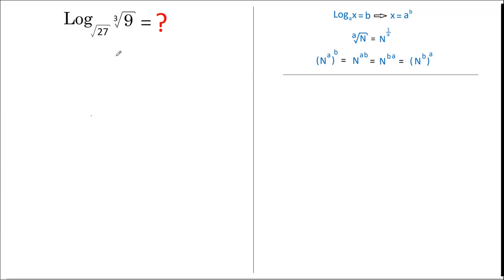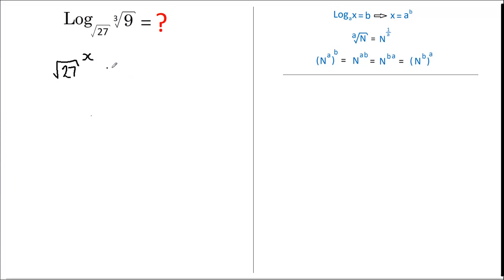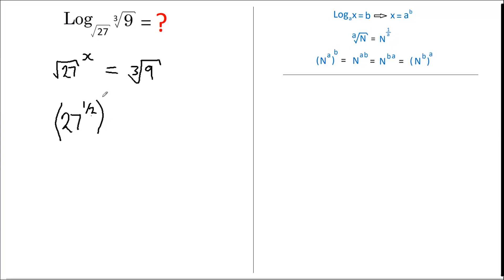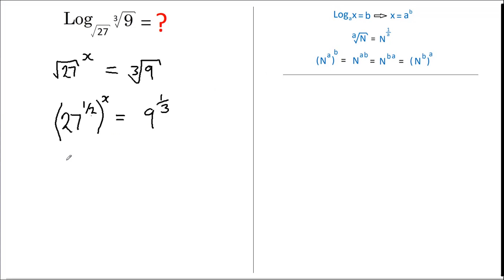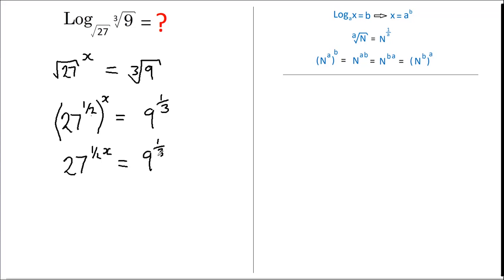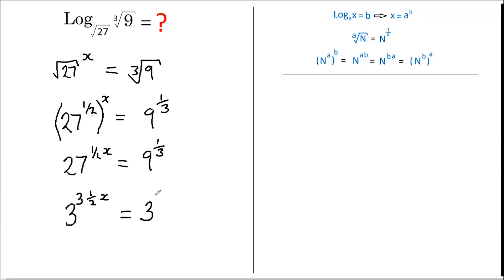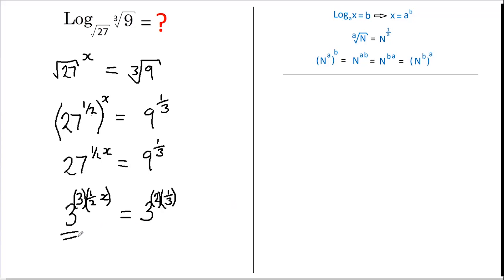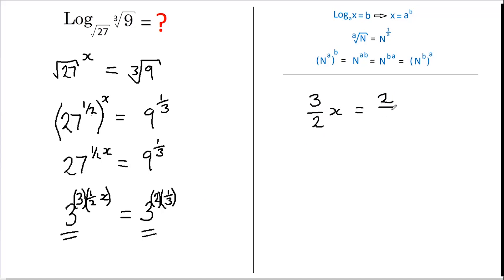A complex LOG made SIMPLE (CLEAR explanation)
In this video I evaluate a complex looking Log equation with ease. The approach is explained in detail so that YOU too can solve problems like this.

PiSquared offers FAST, ACCURATE and CLEAR explanations to a range math related problems to help YOU learn, understand and become more skilled at problem solving.

I am a former Financial Analyst with extensive knowledge in finance, mathematics, science, computer systems, economics and analytics.